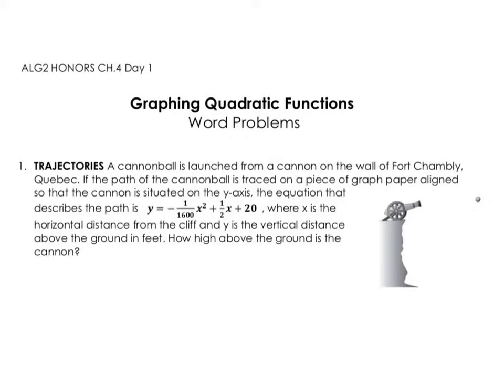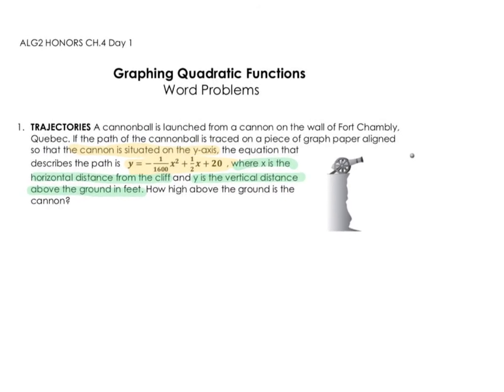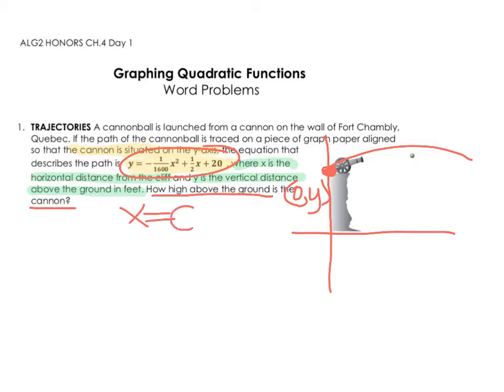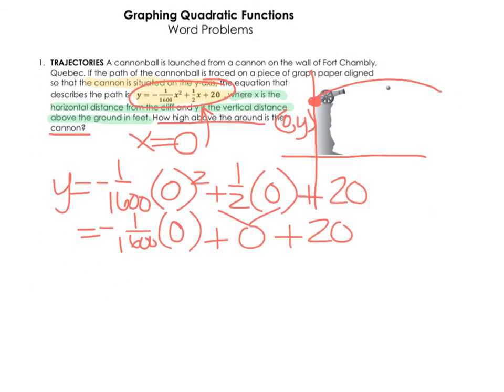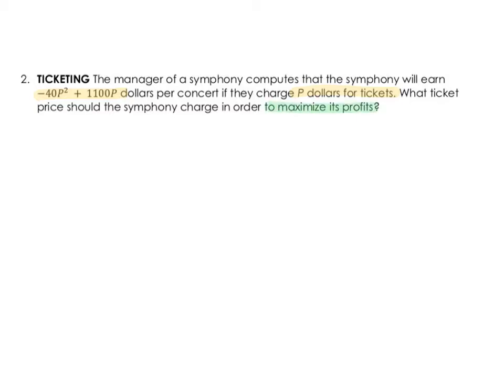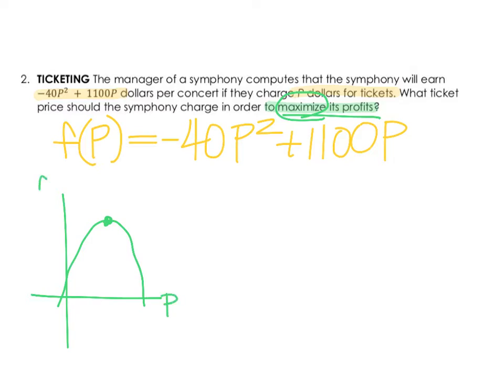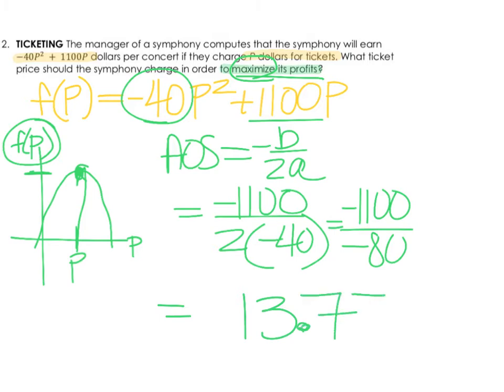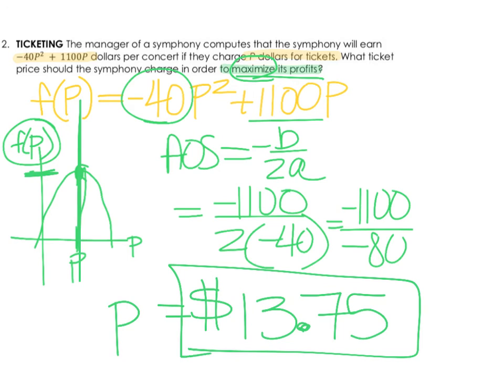ALG2H CH.4 Day 1 - Graphing Quadratics: Applications